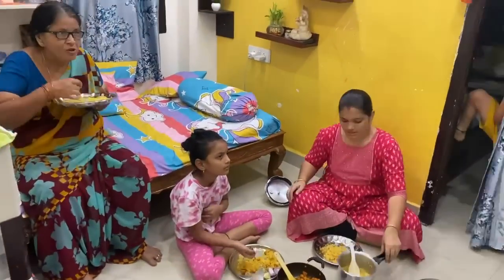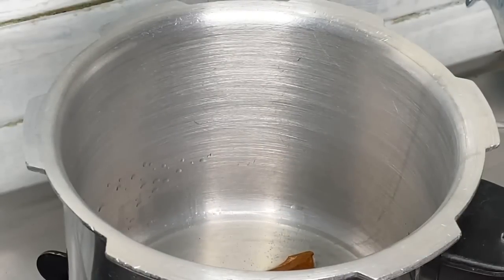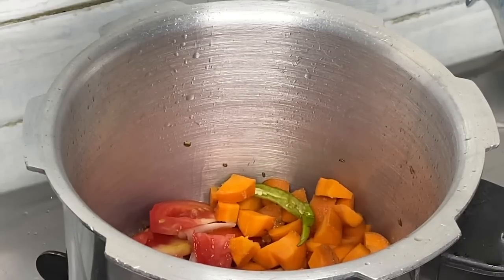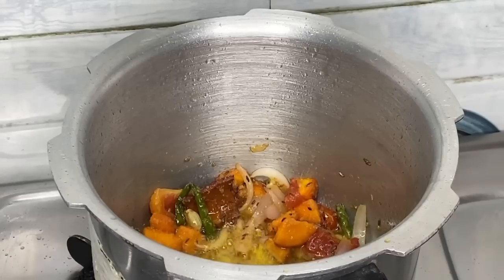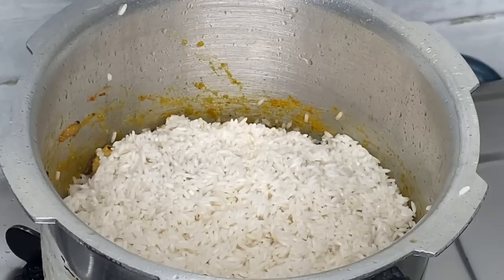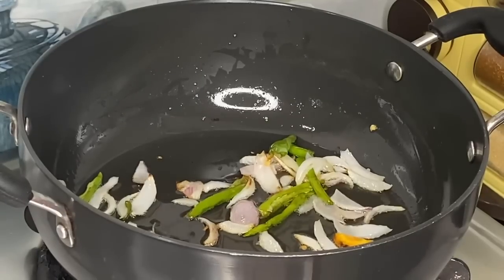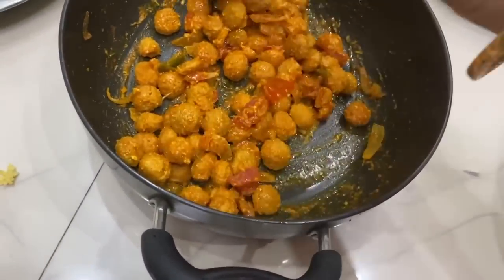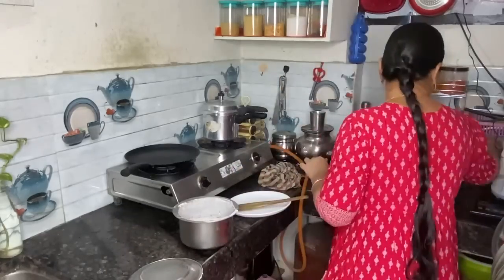పిచ్చి పిచ్చి గా మాట్లాడే వాళ్ళు ఎక్కడైనా ఉంటారు 🤦🏻 మనం వాటిని పట్టించుకోవద్దు మన పని మనం 🙏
Powered By DigiStepe